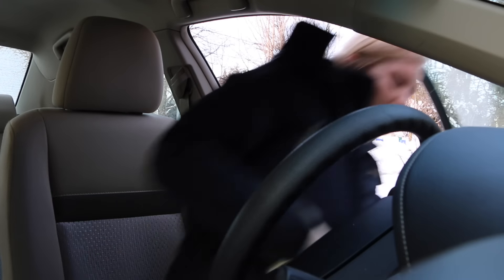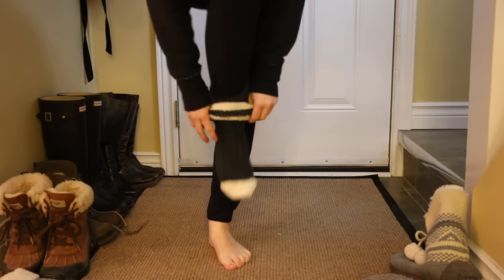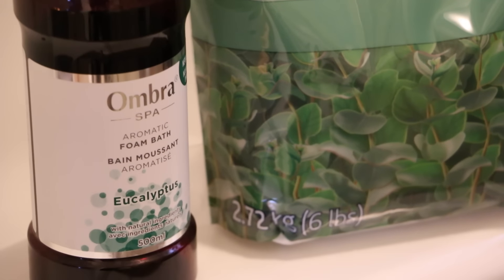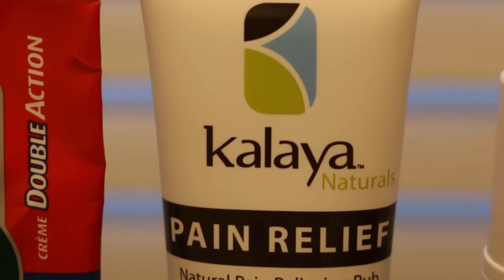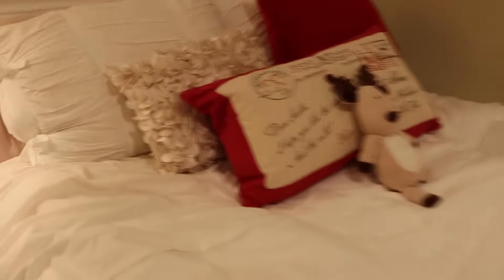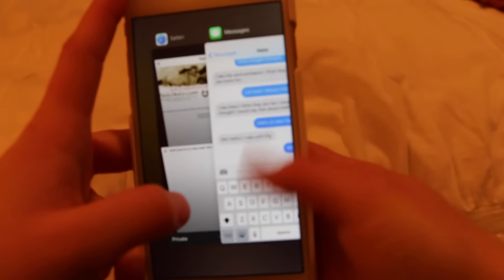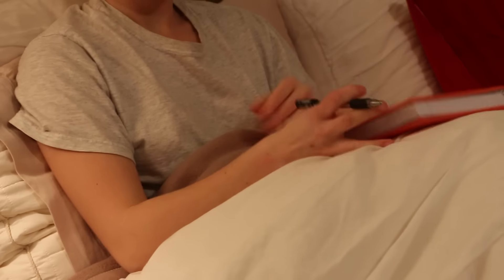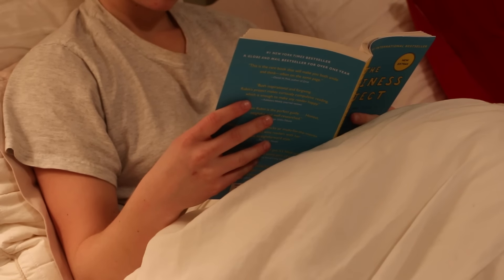Get Un-Ready with Me | Winter Barn Edition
Hey guys it's getting colder here and I think we tend to always give our horses a better cool down than ourselves, so I thought it would be a great idea to show you all how I typically unwind after a particularly tough ride!

Let me know how you unwind/relax after a winter ride!

Ask.fm: mckinnonlauren

xoxo Lauren